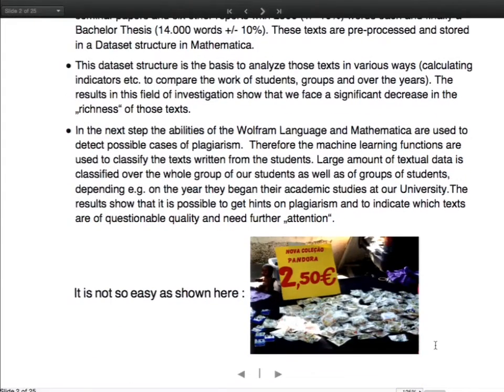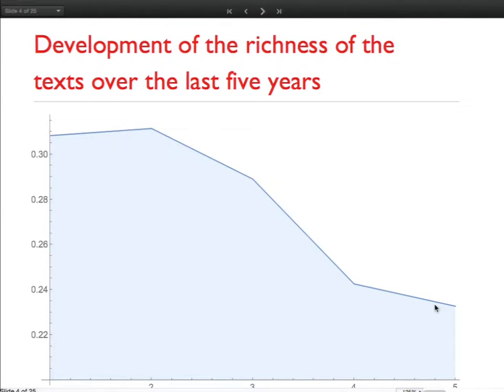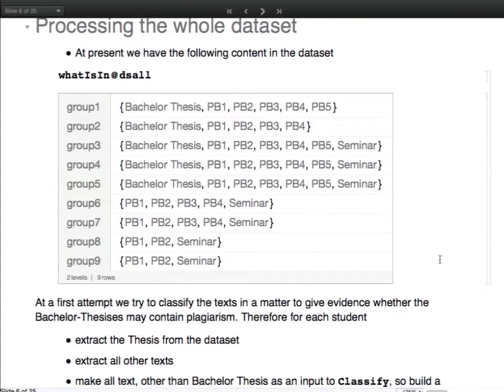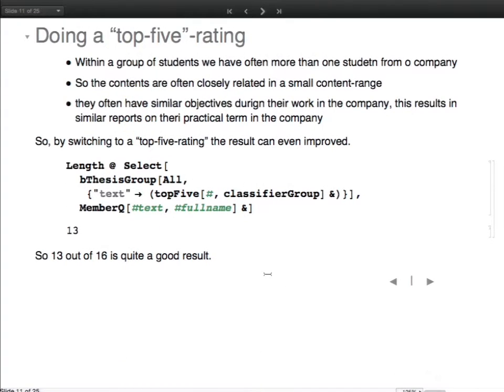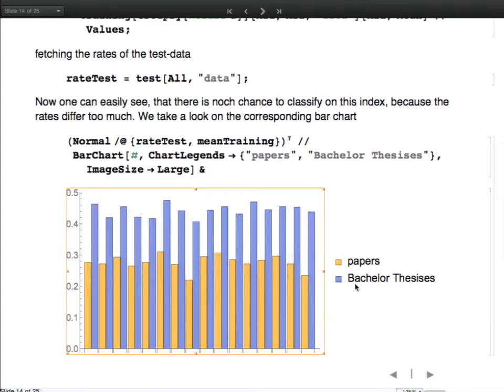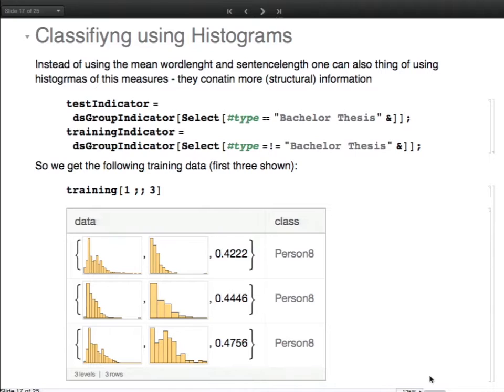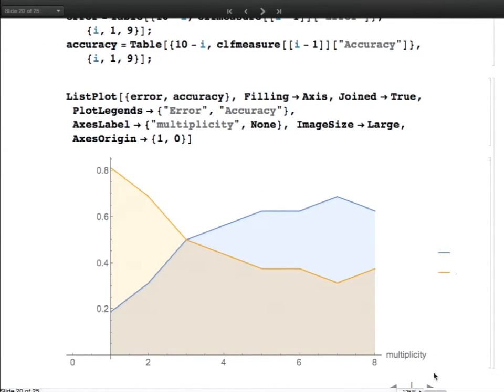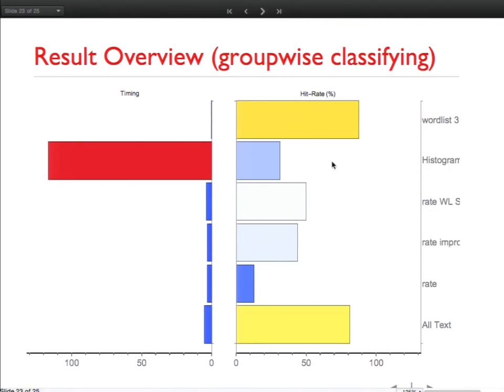Detection of Plagiarism with Mathematica 10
Michael Gamer